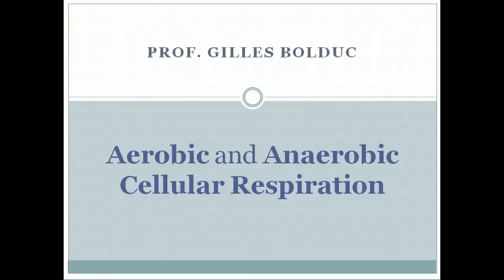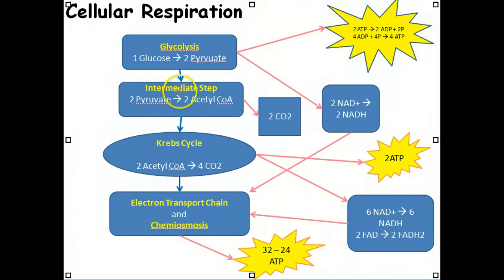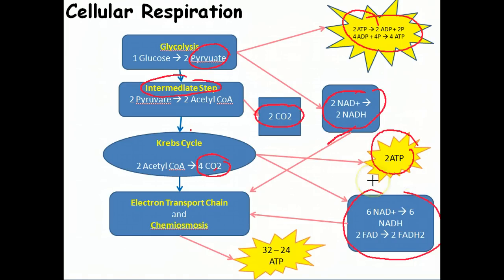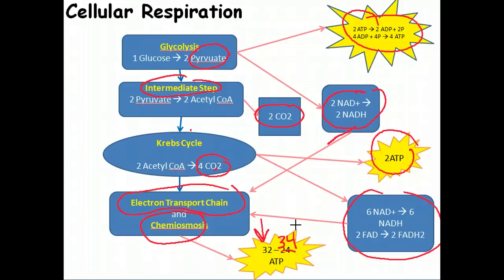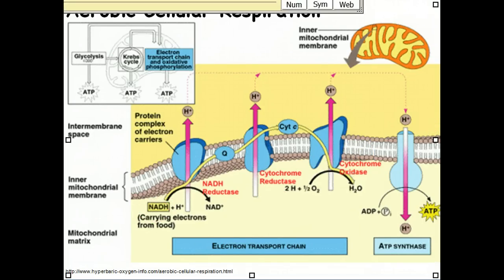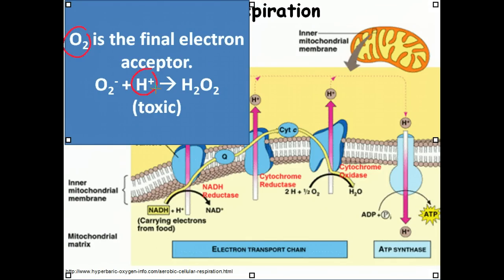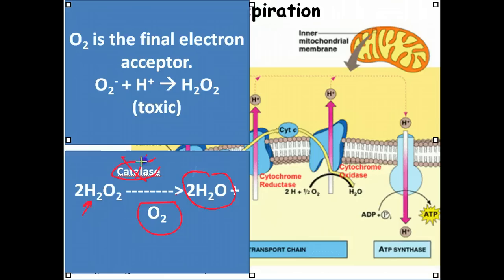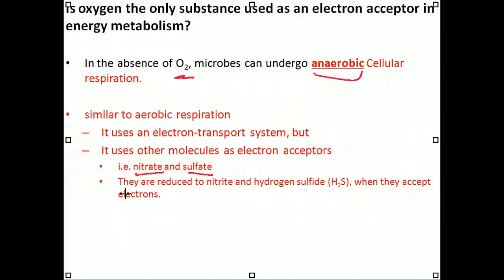Aerobic and Anaerobic Cellular Respiration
Aerobic and Anaerobic Cellular Resipration